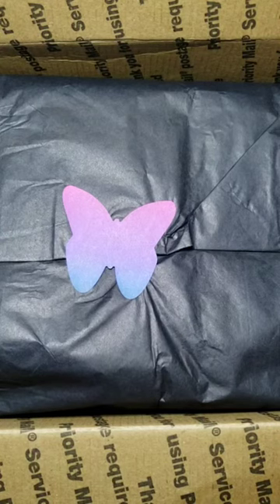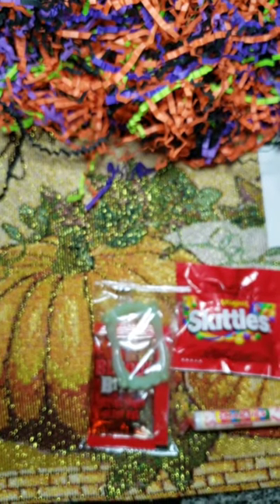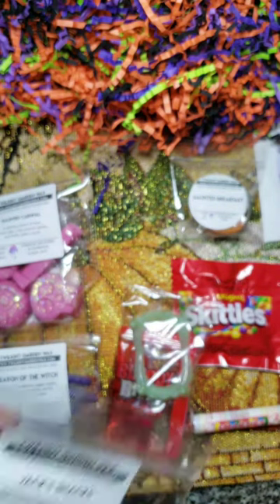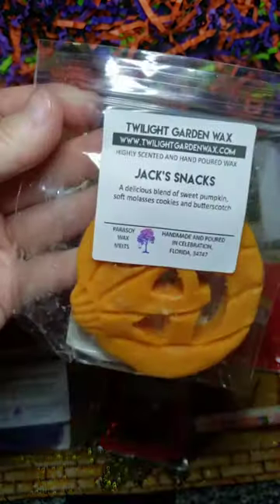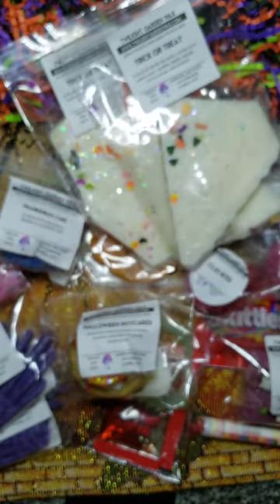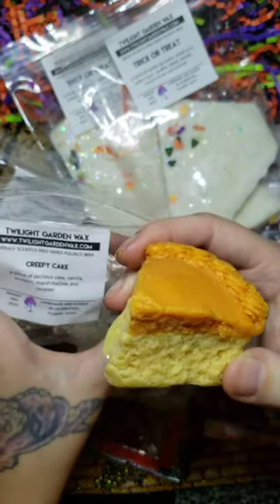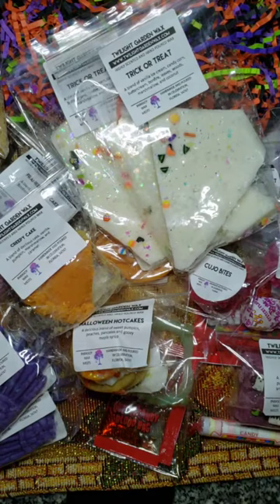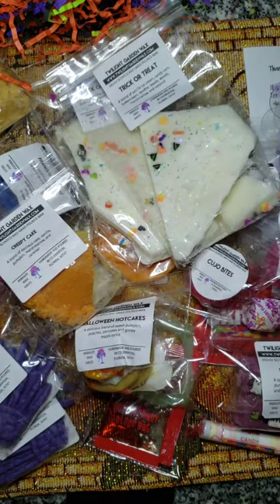Twilight Garden Wax Haul | September 2020 | Halloween Wax Haul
Twilight garden wax Halloween advent extras! Some amazing Halloween wax for you guys to see!

P.s. I hope this uploads before my phone dies, havent had power for 24hrs.